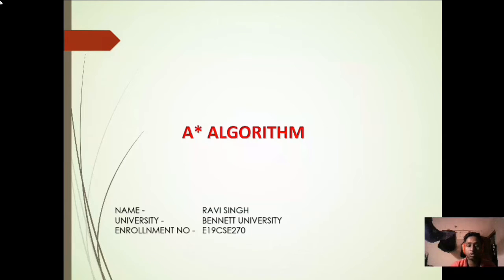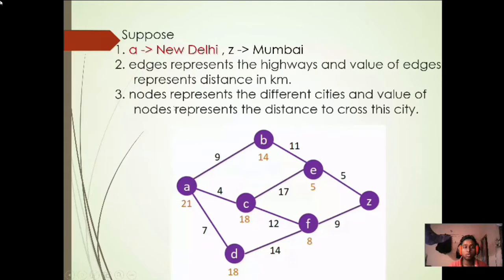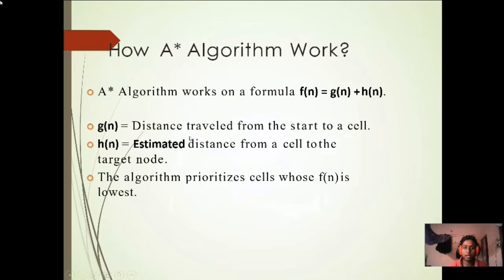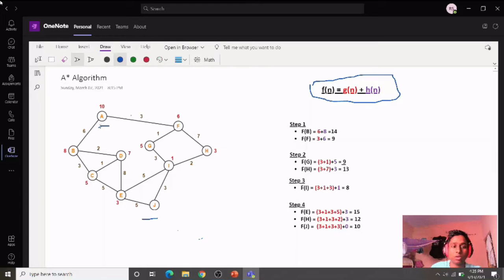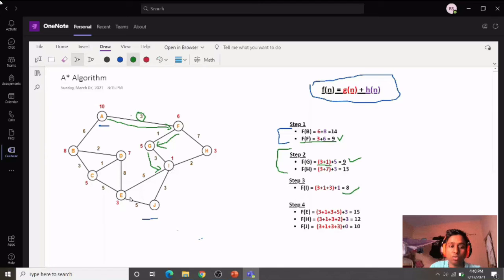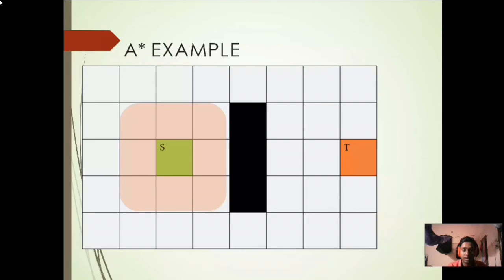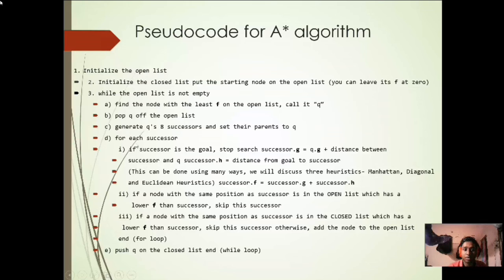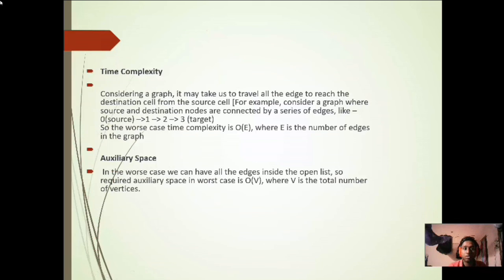A* Algorithm - Explanation